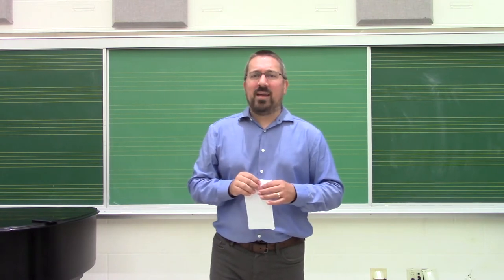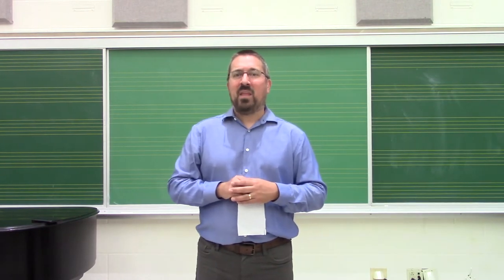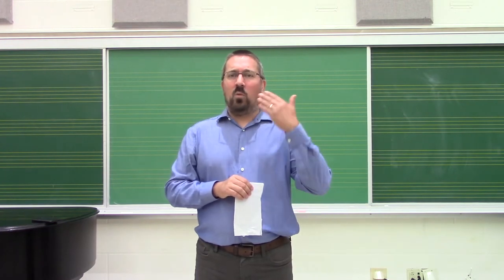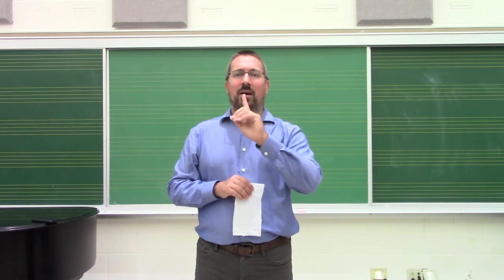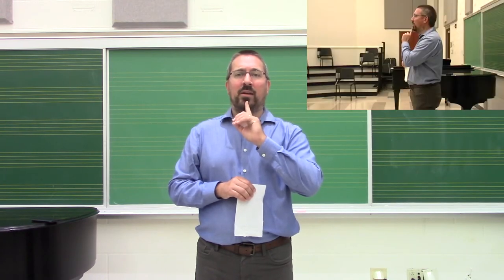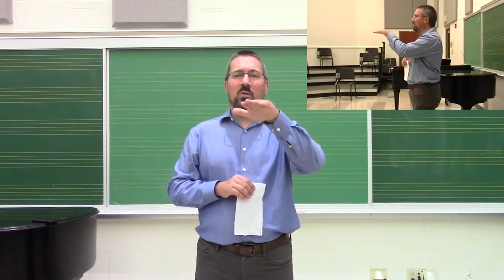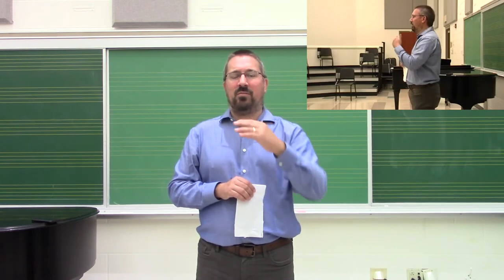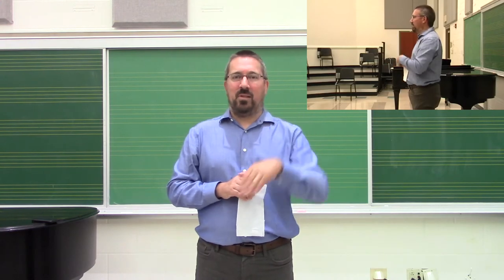Brass Techniques and Pedagogy--Stiff Breeze Breathing Exercise